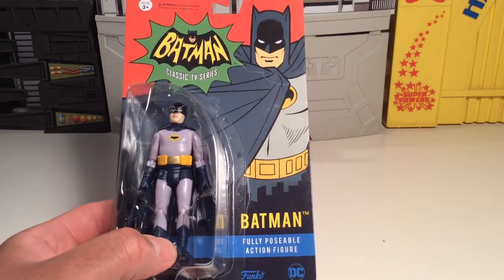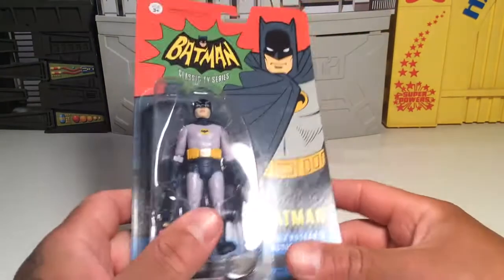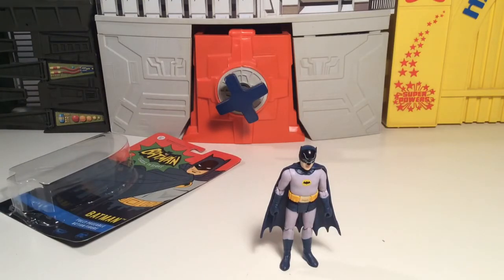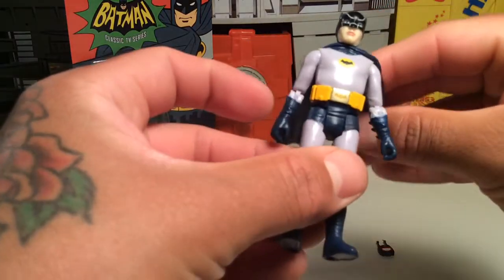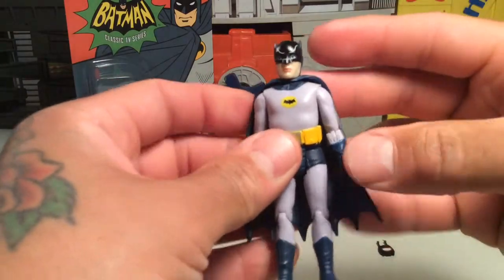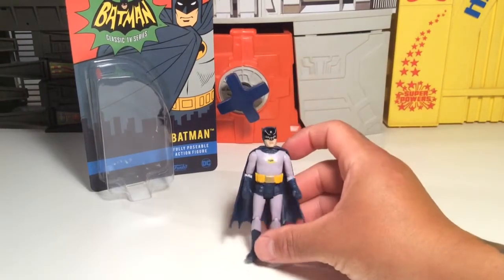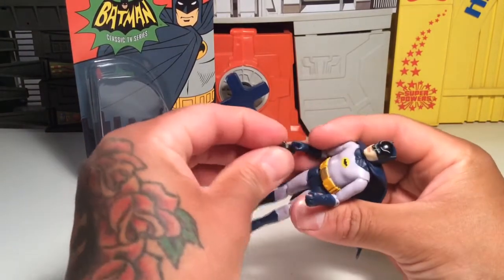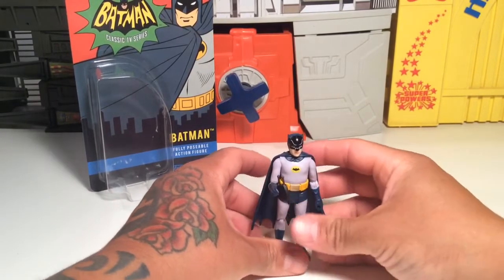Batman Classic TV Series Action Figure From Funko DC !!!